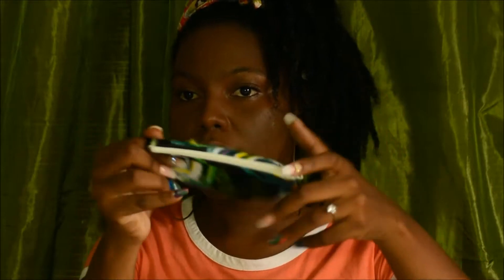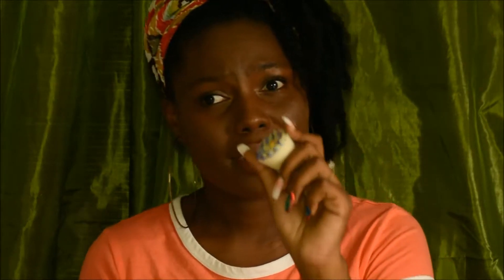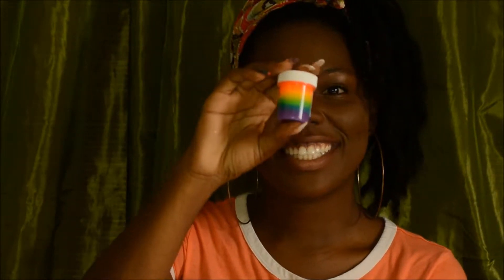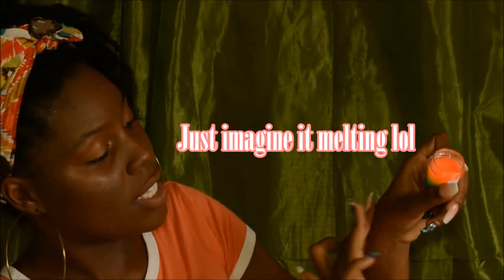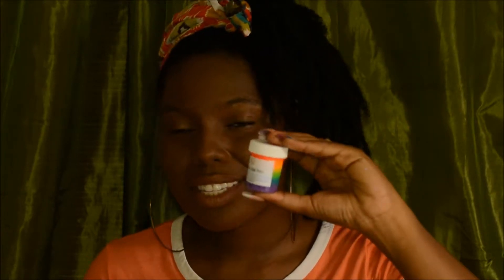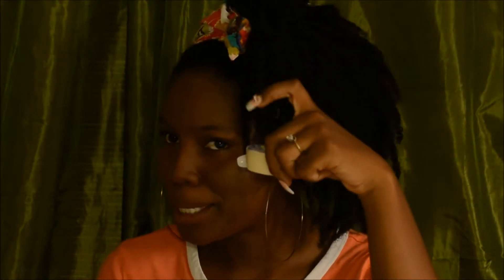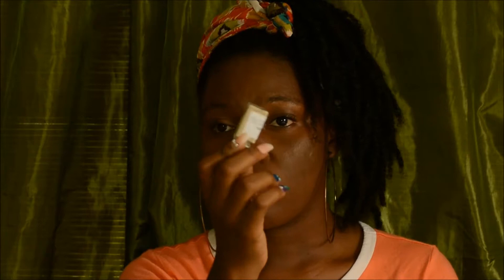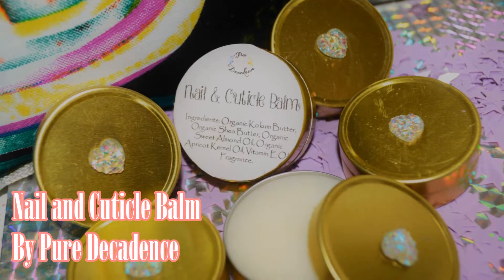Decadent Beauty Bag 2018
Hey Guys!

I tried all the products and here are my thoughts.